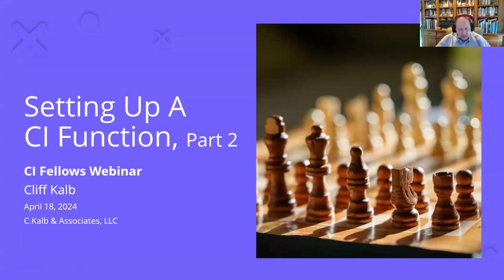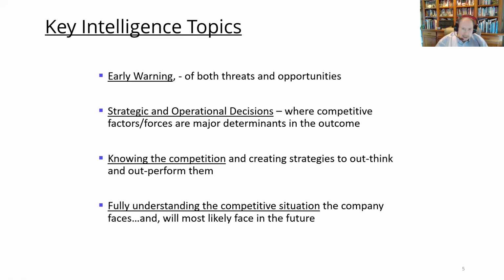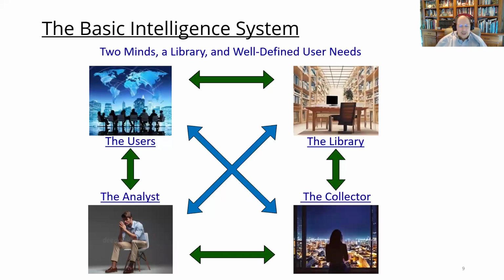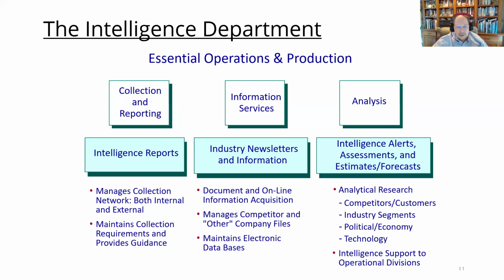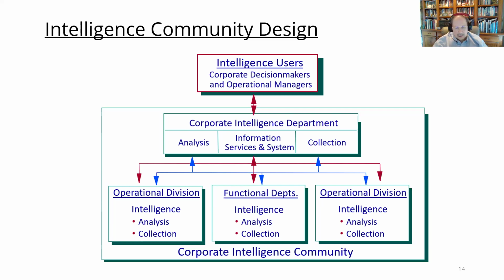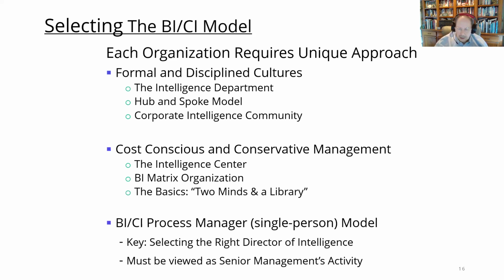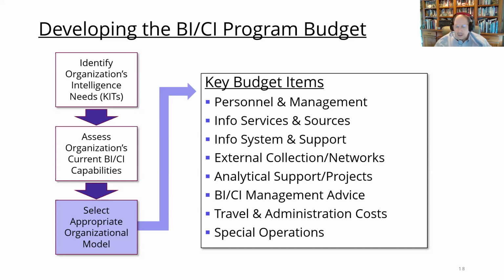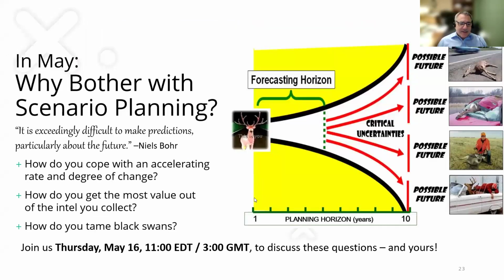How to Set Up an Insights & Intelligence Function (Part 2) - Cliff Kalb - April 2024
As we discussed in part 1 , the most successful intelligence programs are designed and shaped to achieve their missions. In the long run, success relies on quickly establishing the three basic intelligence operations: information services, intelligence collection, and analysis that produces actionable intelligence.

Our focus in Part 2 looks at choosing the “right” model which depends on the outcome of rigorously considered decisions in the context of your organization’s unique culture.

Join Cliff Kalb (Fellow 2004) as we describe and evaluate various CI/BI models based on size and complexity, and explore various concepts concerning the intelligence unit’s location, the budgeting process, and the role of outsourcing. Moderating this session will be Craig McHenry (Fellow 2020), who also serves as the Council’s Secretary. This is an essential session for anyone providing input into shaping an intelligence function, from seasoned professionals to new managers. The key topics being explored include: – Review of the proper vision and mission for providing intelligence components – Positioning a process with your organization’s culture and management – Trade offs when choosing one of the 8 models – Key considerations for CI Operations Learning objectives for the organizational model webinar part 2: 1. Quick review 4 step process from function design to implementation 2. Introduction of 5 additional organizational models for larger businesses 3. Model selection and location aligned with corporate culture 4. Common organizational questions and answers 5. Defining budget categories of expenditures and sources of funds 6. Outsourcing strategy and choices for use in operations